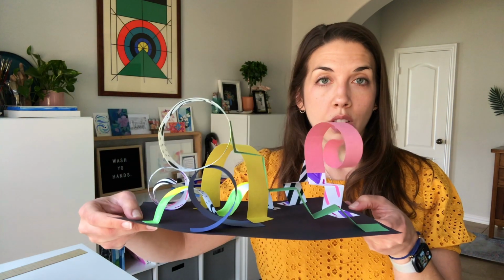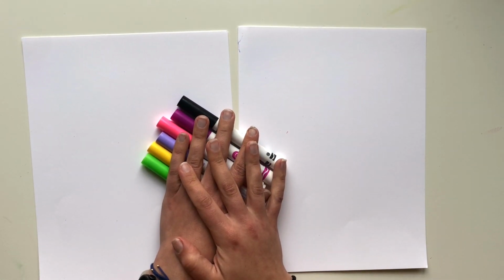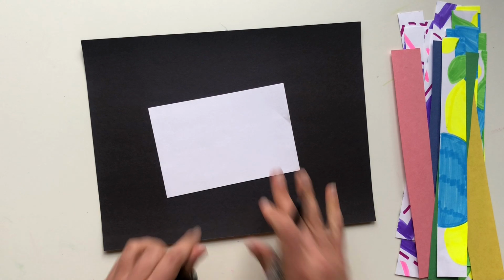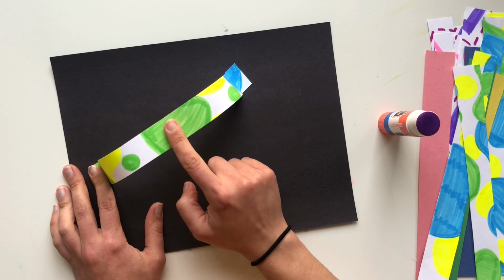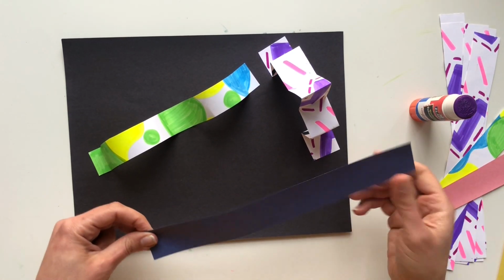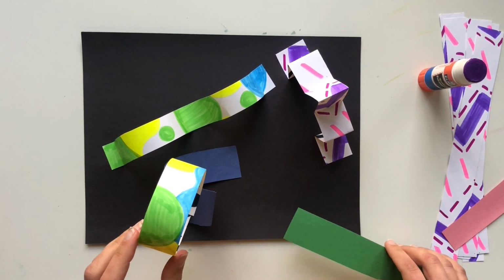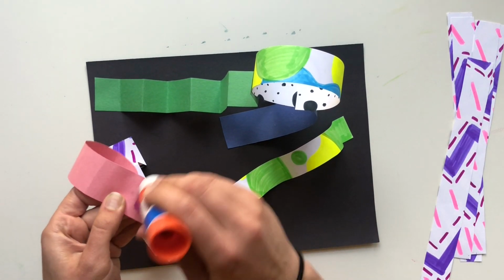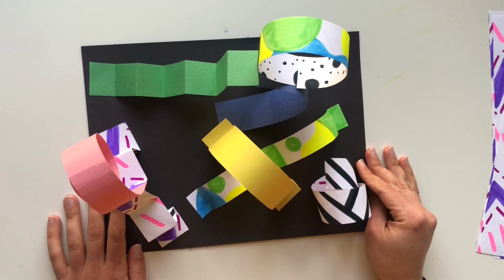Be A 3D Paper Architect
Be a paper architect! Fold, bend, twist and glue paper strips into your own 3D paper sculpture.